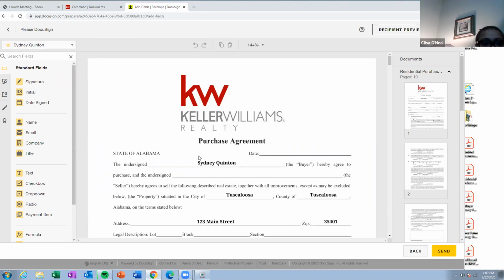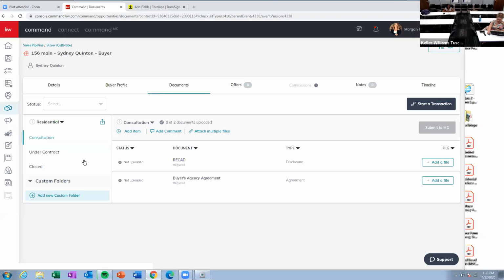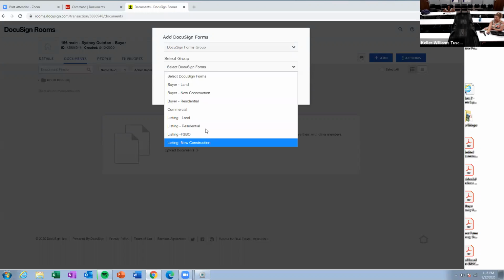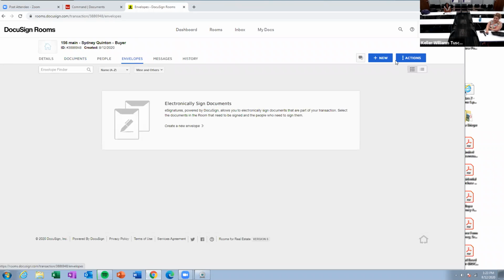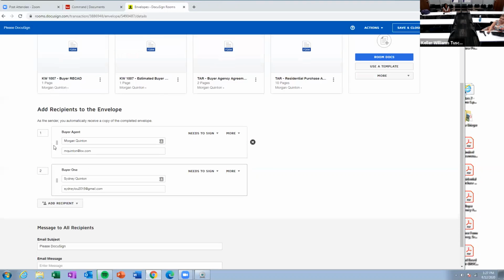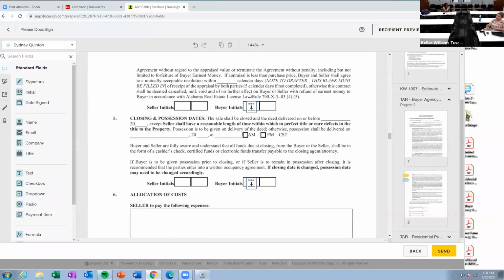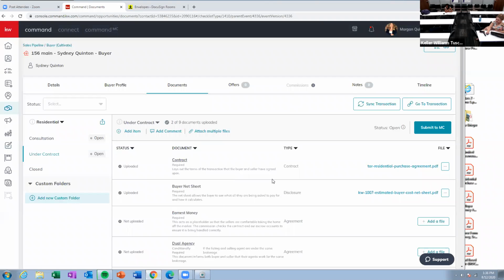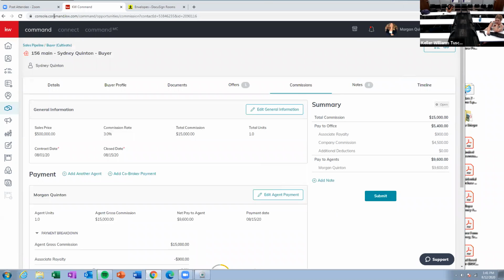DocuSign Training - August 12, 2020